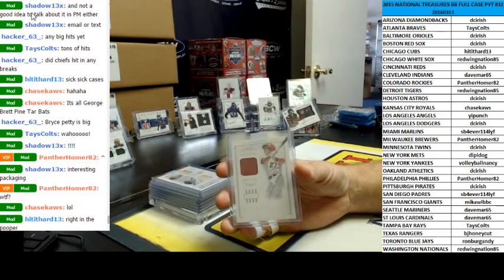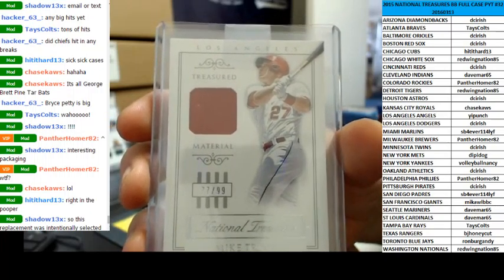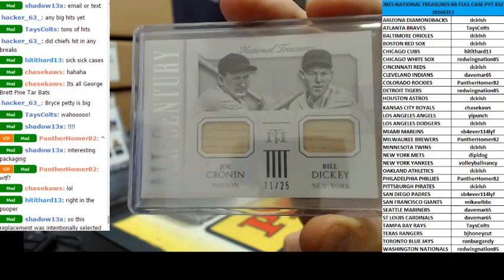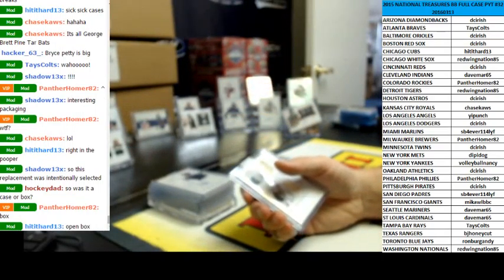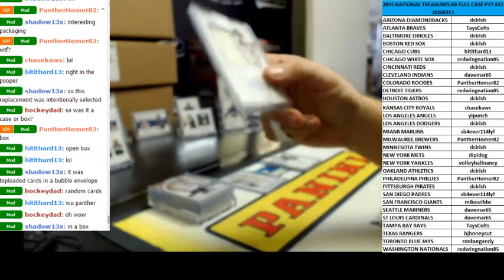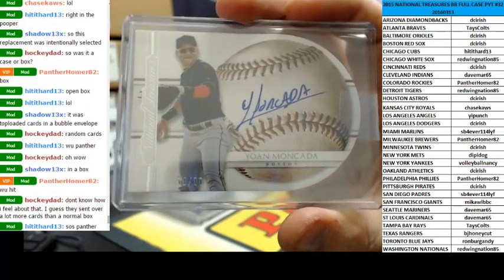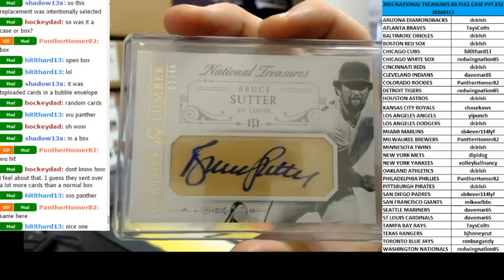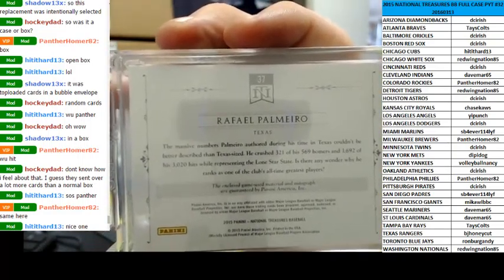2015 NT BASEBALL PYT #32 REPLACEMENT FROM PANINI MARCH 25, 2016